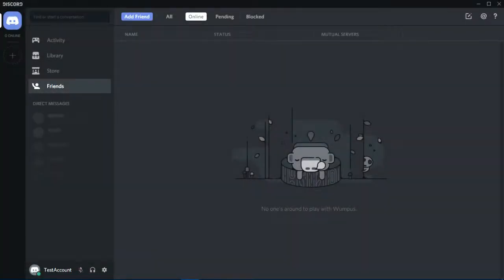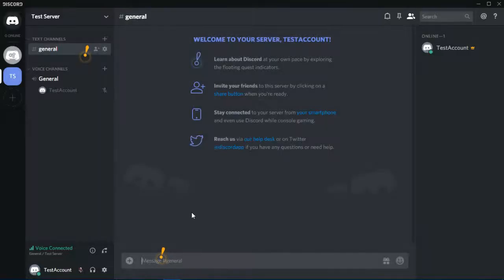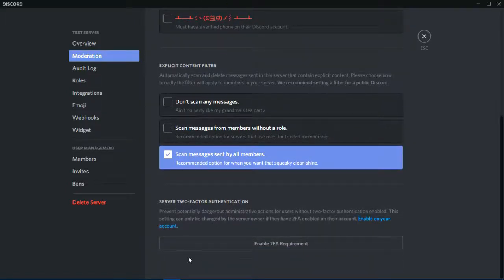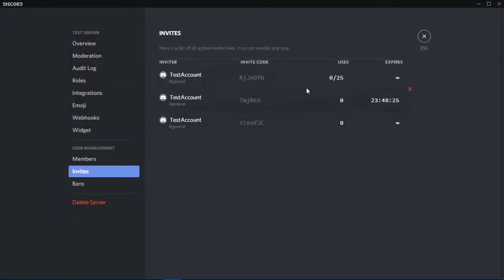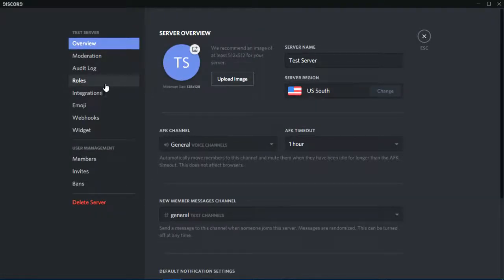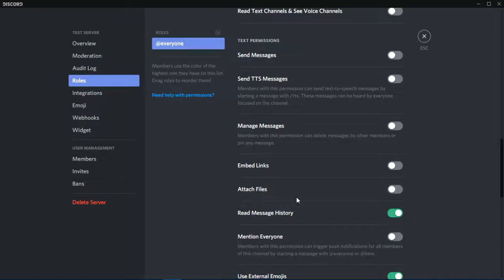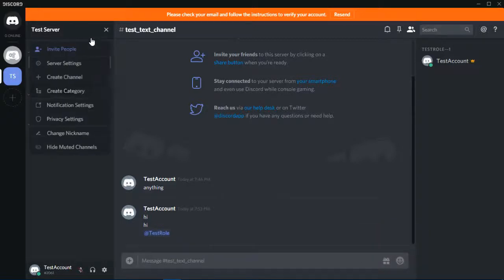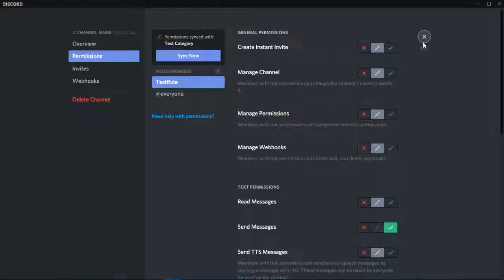How To Discord Servers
This video explains the basics of setting up Discord servers and all the settings that can be controlled in a Discord server, also known as a Discord guild.